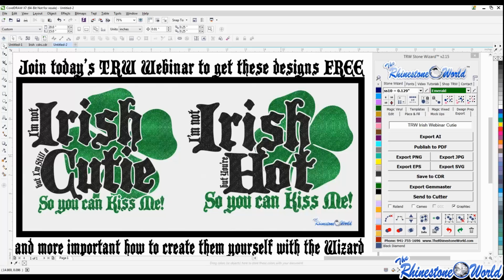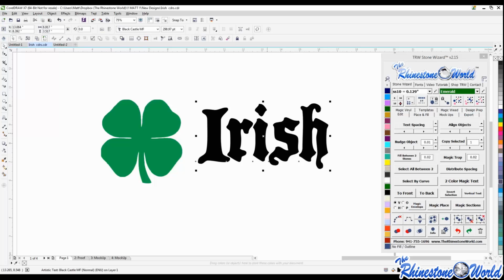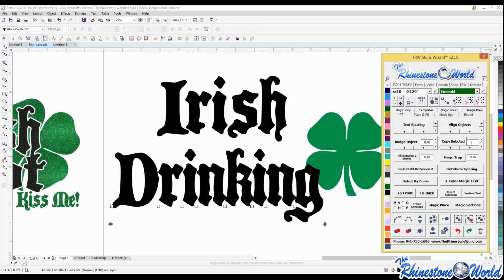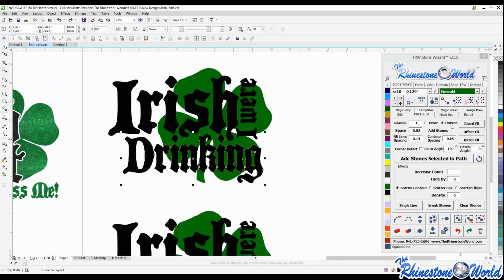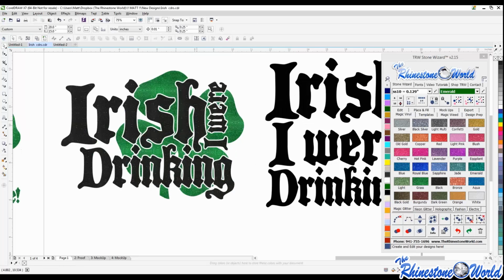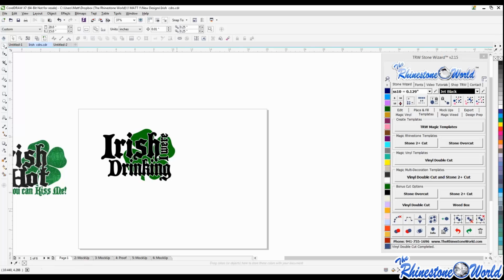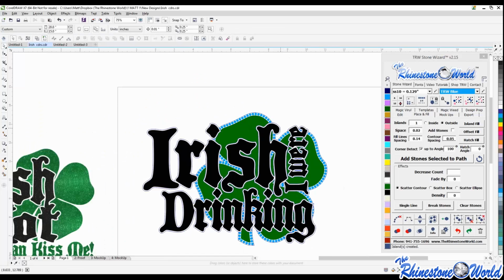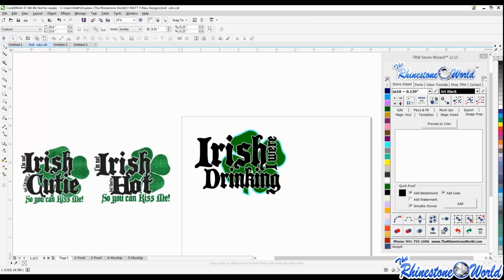How to create a Unique Team Logo Design using Corel Draw and the TRW Stone Wizard (2/11/2015)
How to create a Unique Team Logo Design using Corel Draw and the TRW Stone Wizard Beginner (2/11/2015)

Rhinestones
Heat Transfer Vinyl
Template
Custom Designs